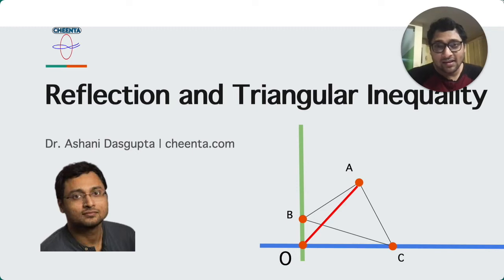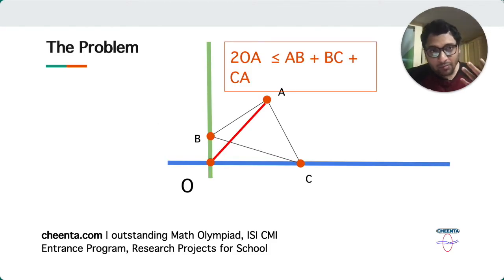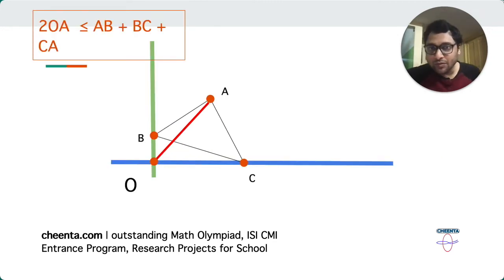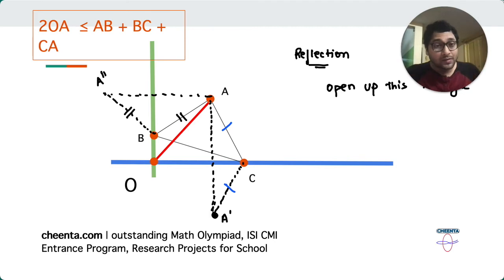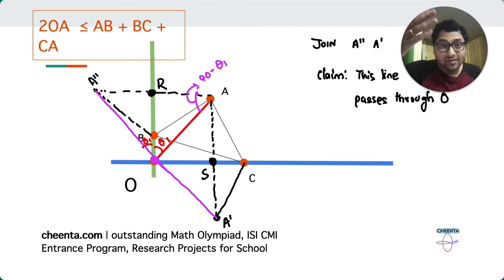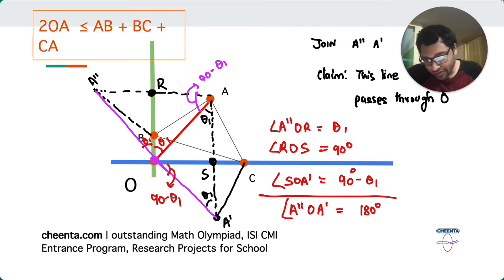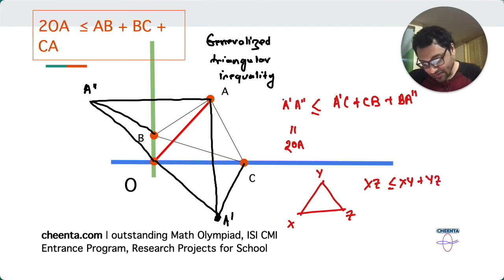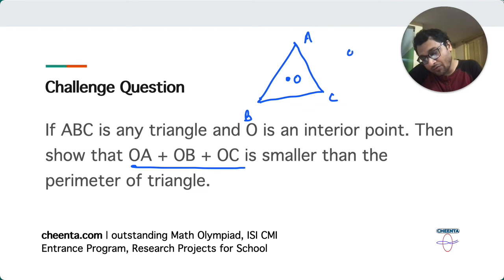Generalised Triangular Inequality and Reflection | Math Olympiad and ISI CMI Entrance Geometry